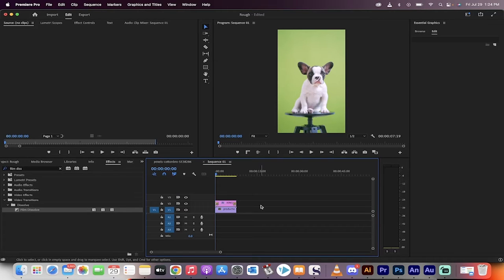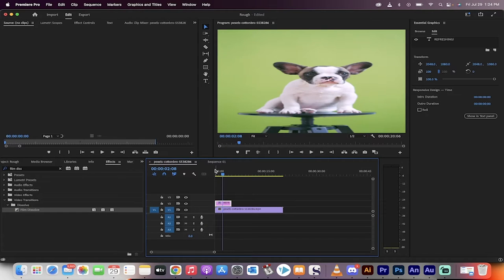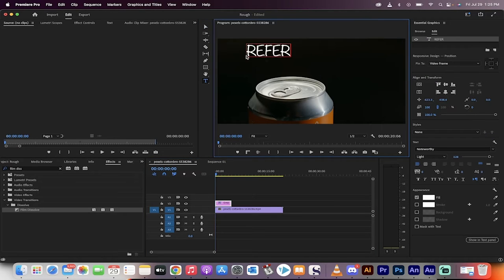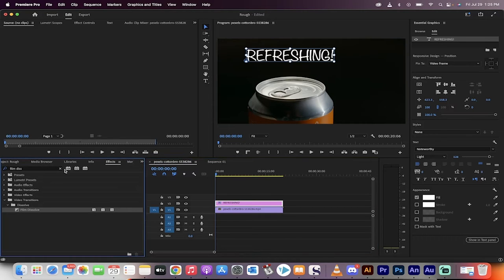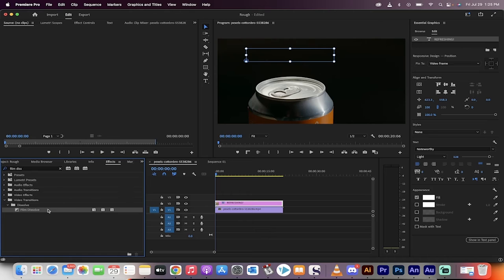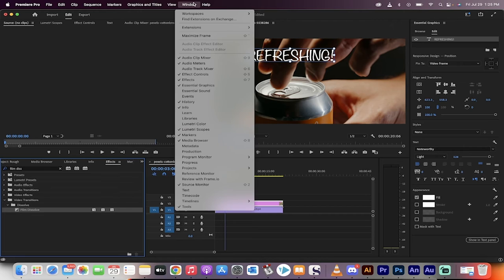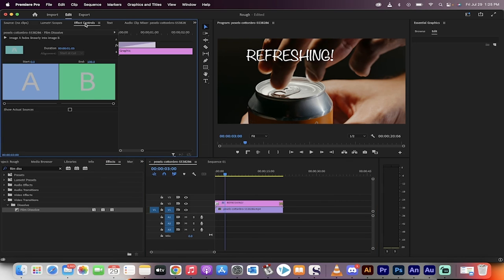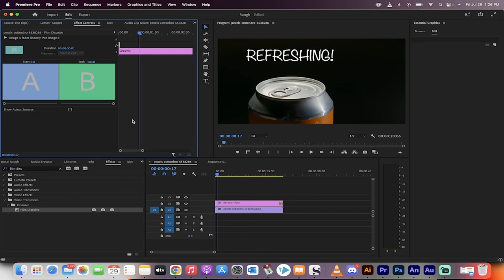How To Fade Text And Dissolve Text - Premiere Pro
In this quick tutorial I show you how to add text in premiere pro and fade the text in and fade the text out using the film dissolve transition effect.